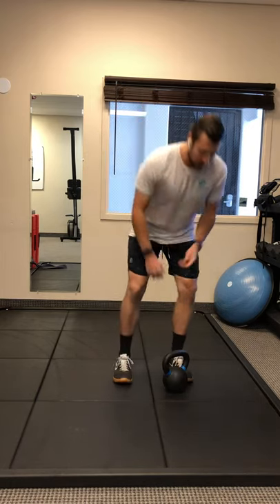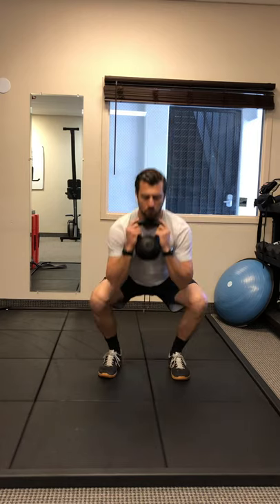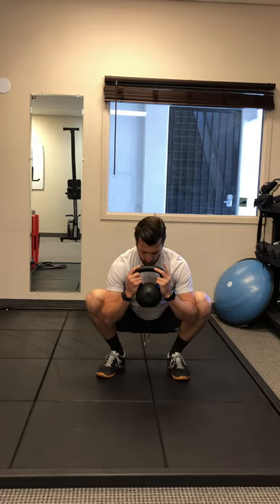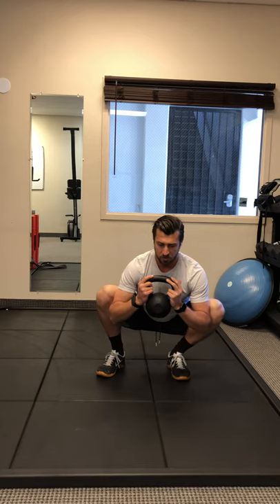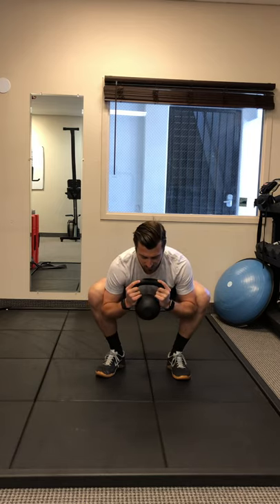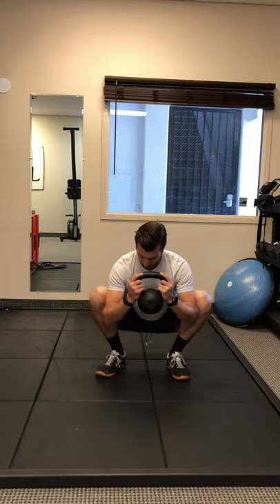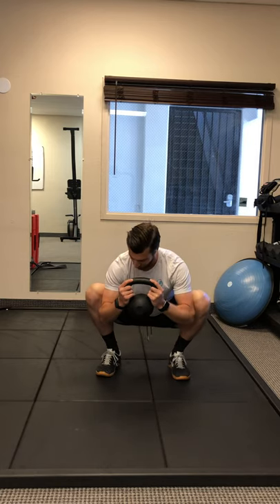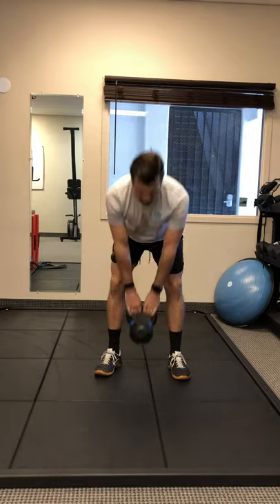Goblet Squat Mobility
Improve your squat and run with Goblet Squat Mobility!